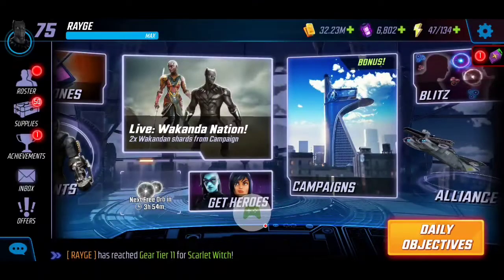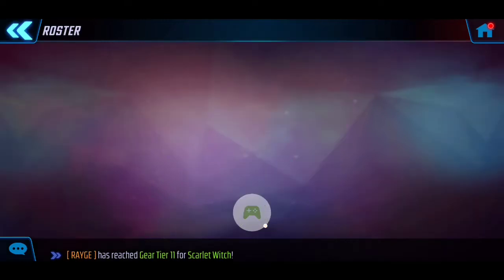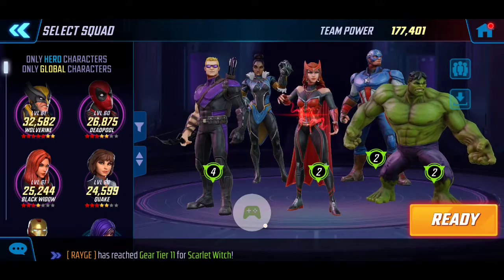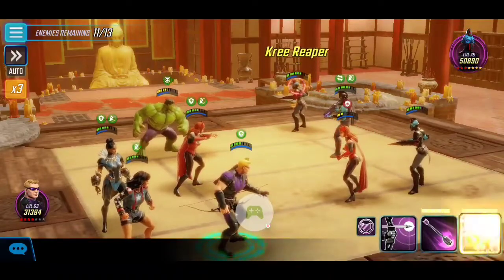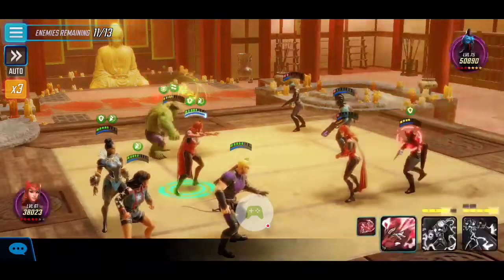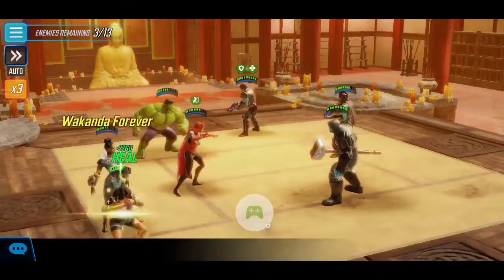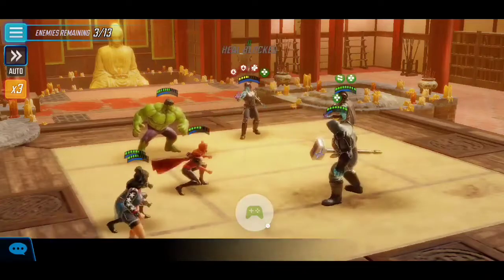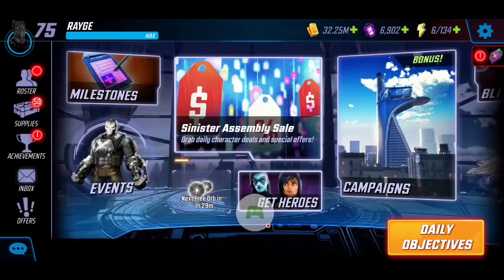177K Team! Heroes 7-4 Unlock Guide! | Marvel Strike Force - Free to Play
177K Team! Heroes Campaign 7-4 Unlock Guide and Play-through! | Marvel Strike Force - Free to Play.

Cheers!